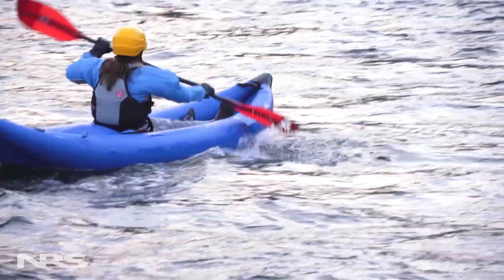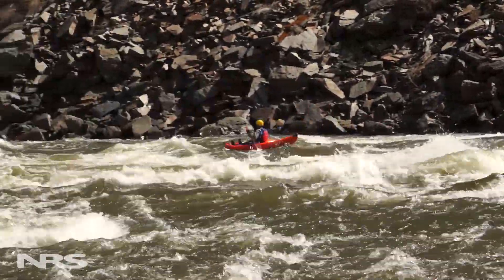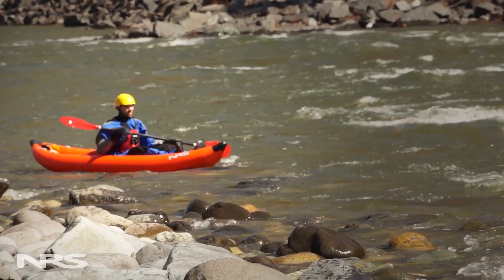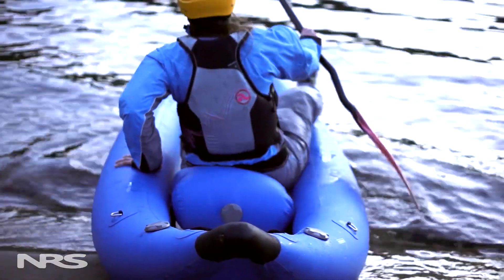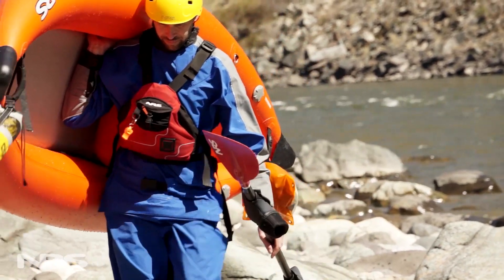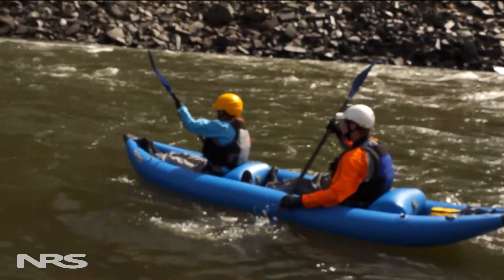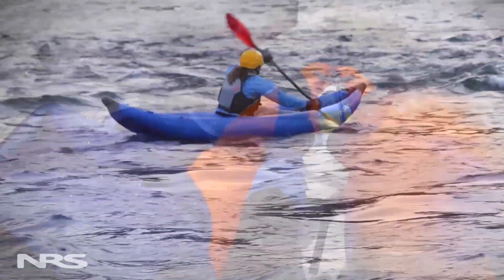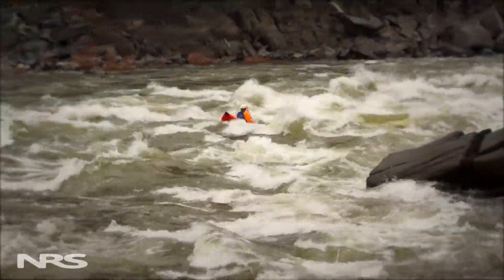NRS Outlaw Inflatable Kayak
Like the NRS Bandit IK before it, the Outlaw Inflatable Kayak comes to steal your heart. Its rigid floor and extra width create a craft that's stable enough for beginners while making adrenaline junkies smile. All at a price that won't break the bank.